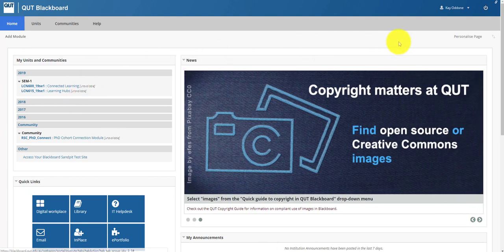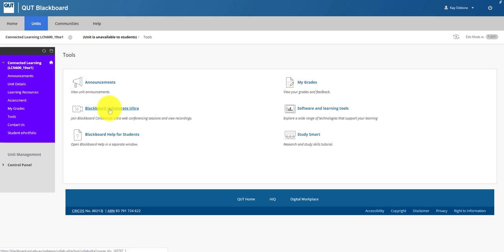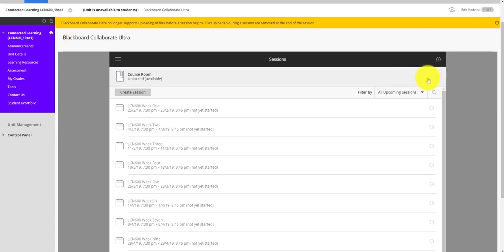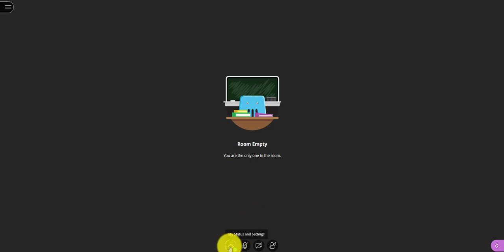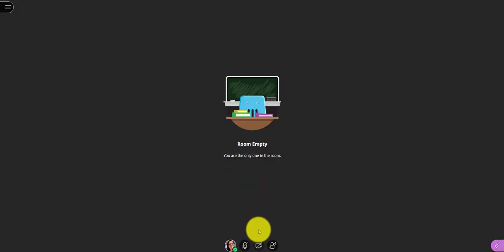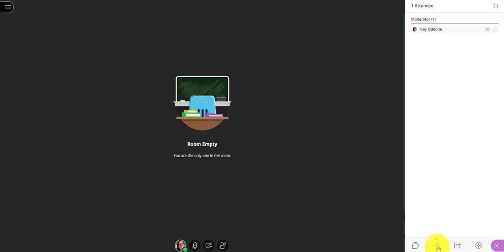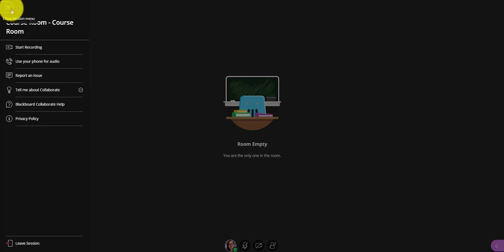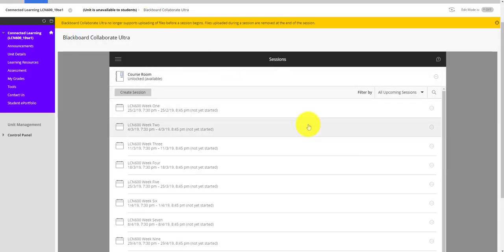Blackboard Collaborate Ultra tutorial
Navigating to Blackboard Collaborate Ultra for QUT Students